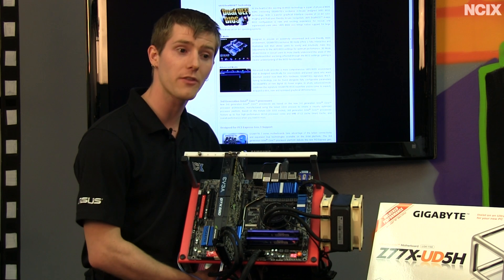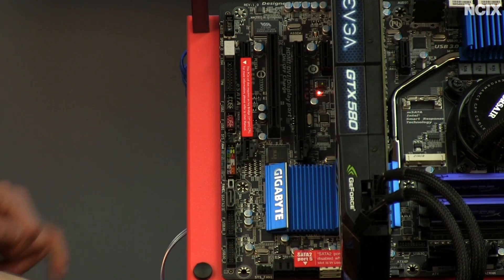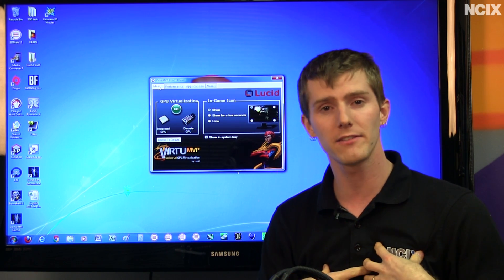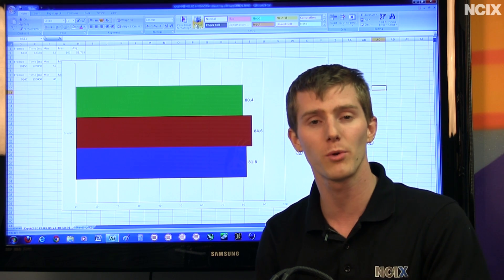Lucidlogix Virtu MVP Feature Showcase - Use Intel Quick Sync & Dedicated Graphics NCIX Tech Tips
Use Virtu MVP to take advantage of the features of all of your components at the same time! Don't choose between using onboard graphics or using dedicated graphics. You can have the best of both worlds.